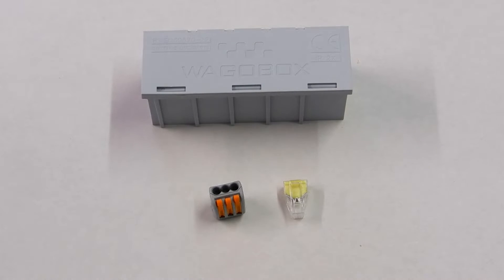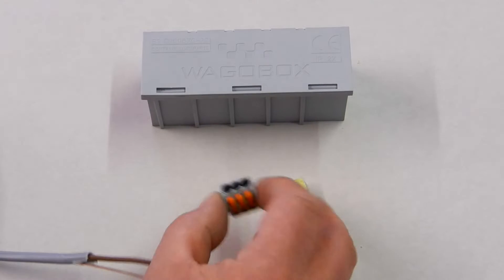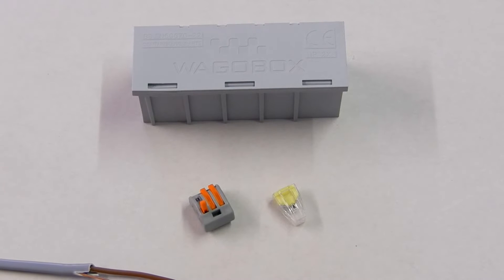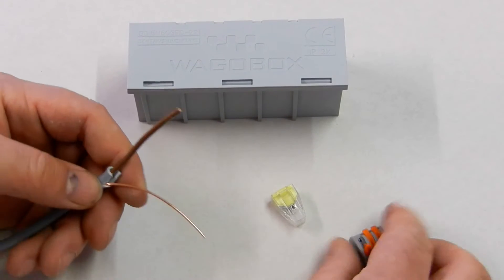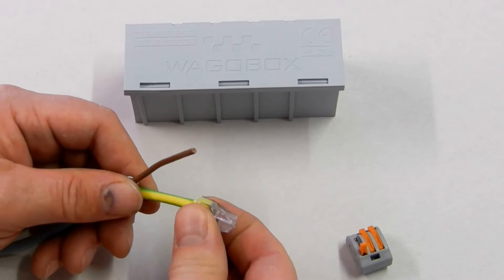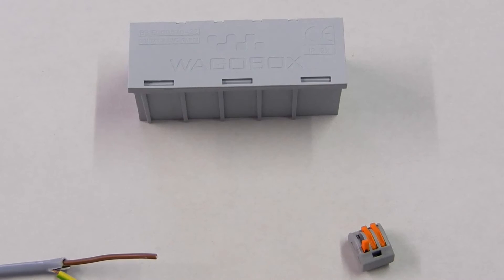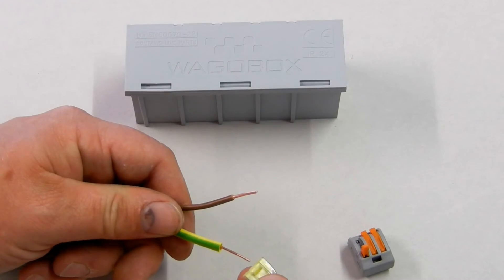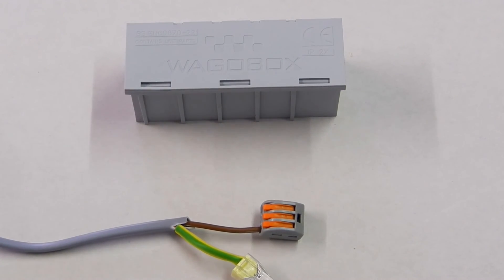How to use Wago 222 and 773 series connectors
The Wago 222 series lever connector and the 773 series pushfit connectors are easy to use and approved to British Standards. Suitable for use in electrical installations conforming to BS7671, 17th edition.